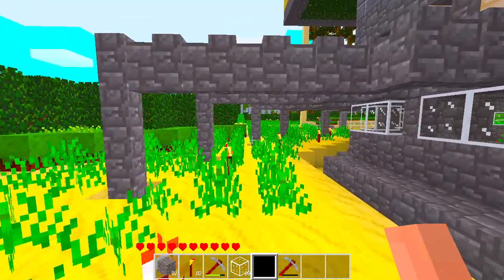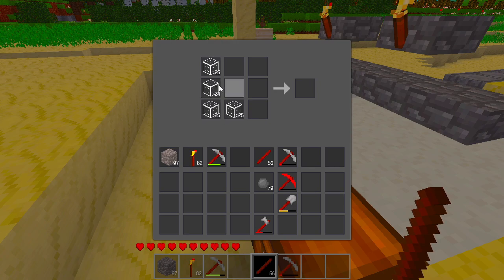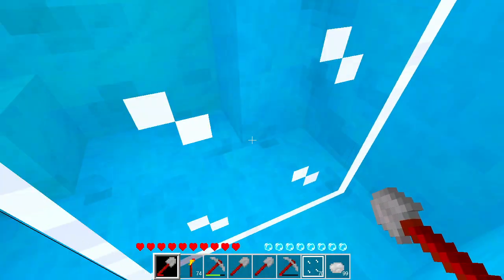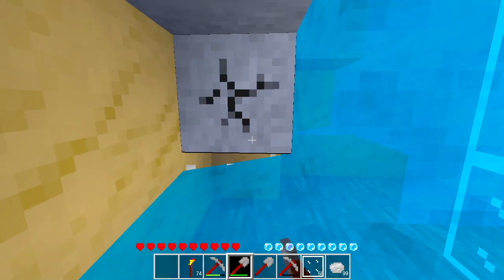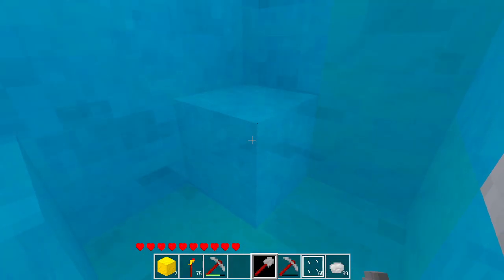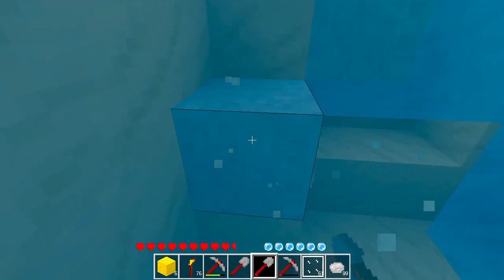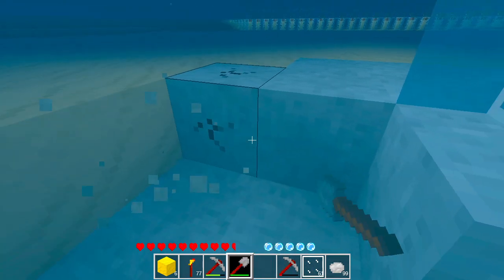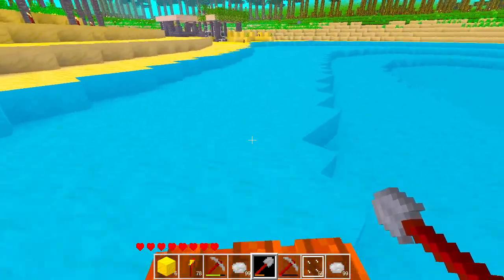Minetest Gameplay Part 209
Today I search for and gather clay.